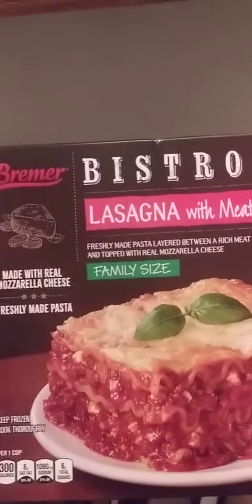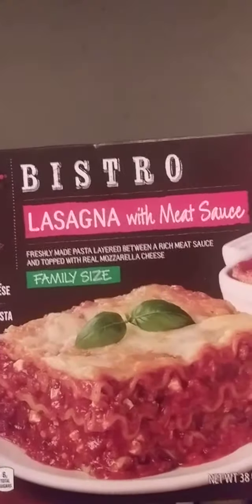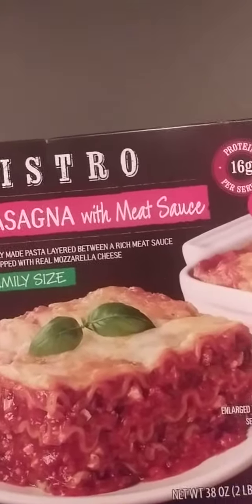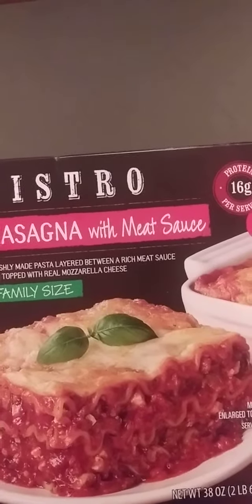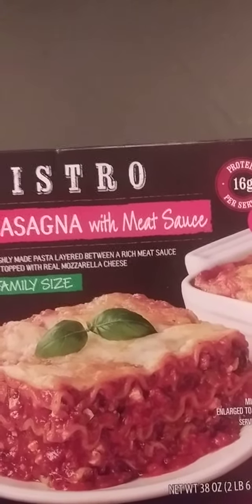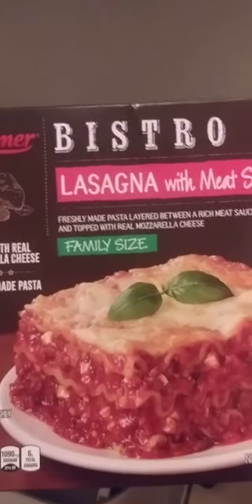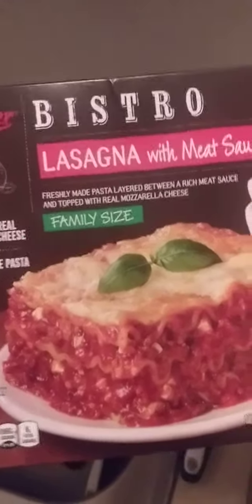Cooking With Jeremiah Episode 441 Lasagna